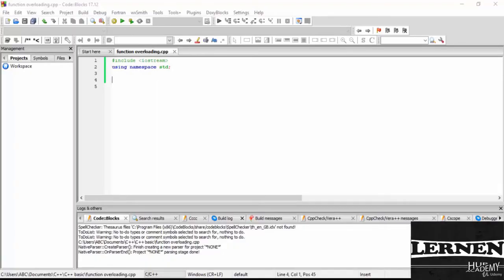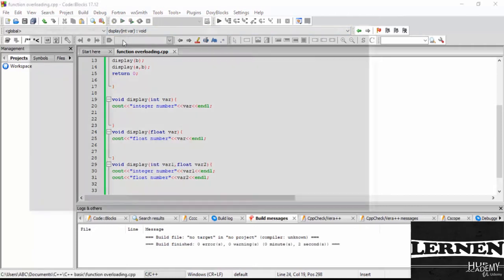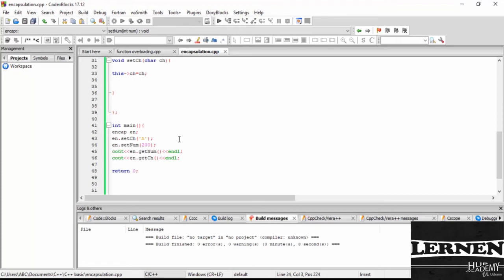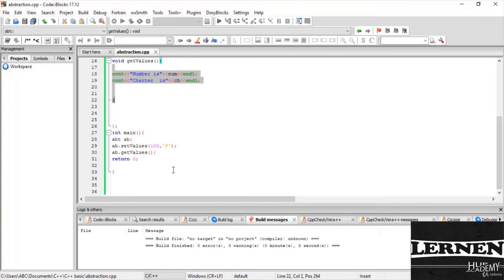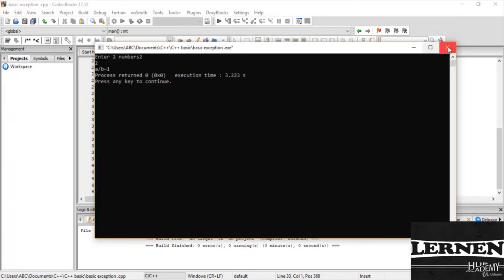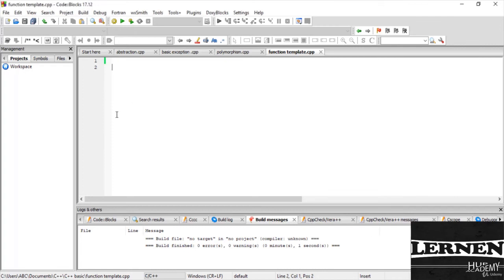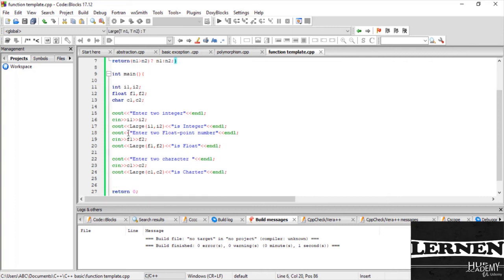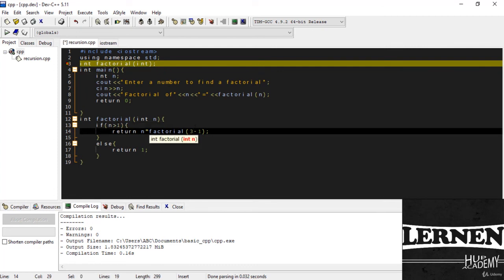Hands on C++ | 14 Advanced OOPs in C++ | Computer Monk 🔴